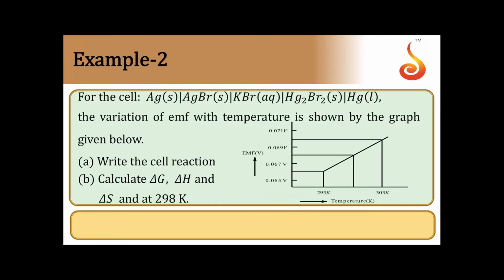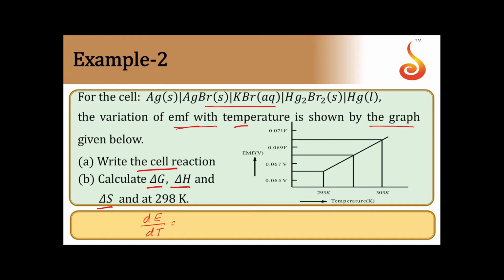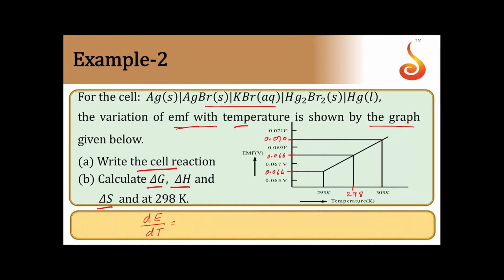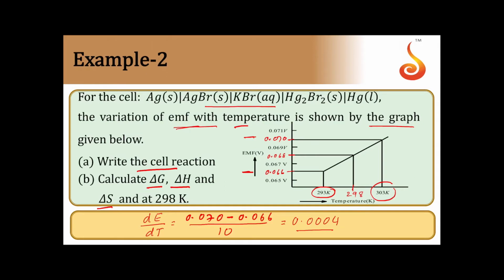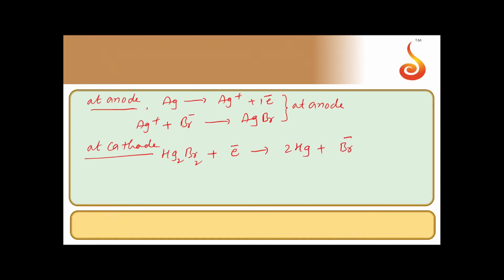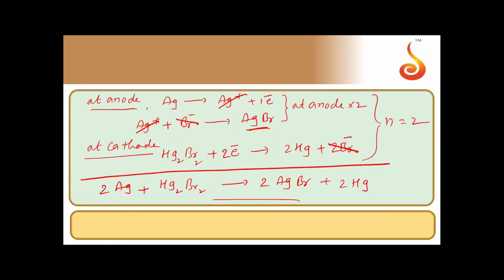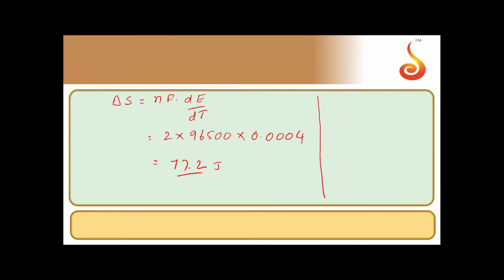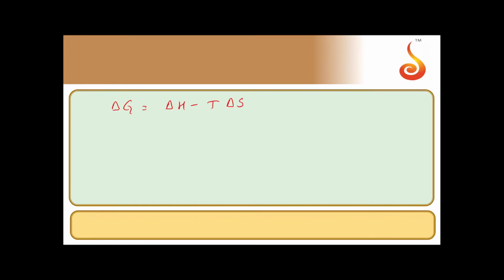PU 2 | JEE S2 | Chemistry | Lecture 4 | Slide 8 | Calculation of Thermodynamic Data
Welcome to Concept Videos JEE! This slide will explain Electrochemistry. We will focus on Calculation of Thermodynamic Data. We are sure you will have an effective learning experience.